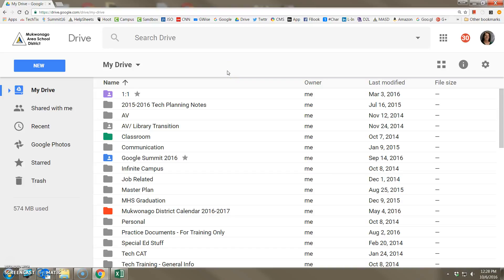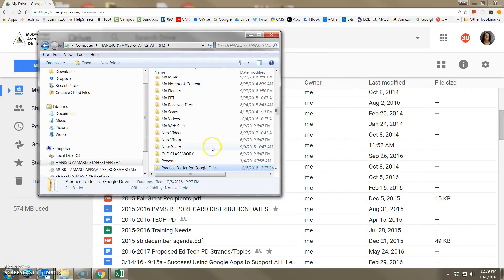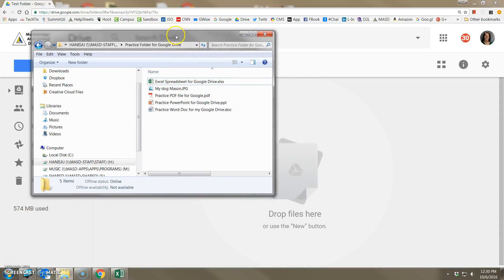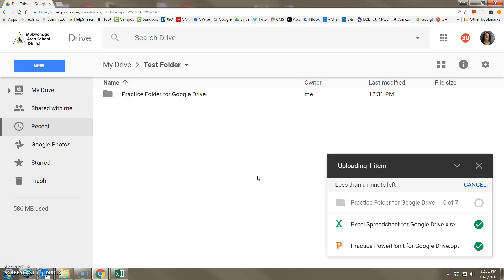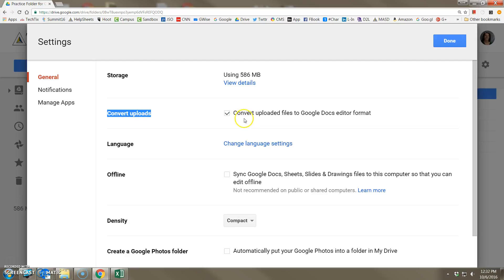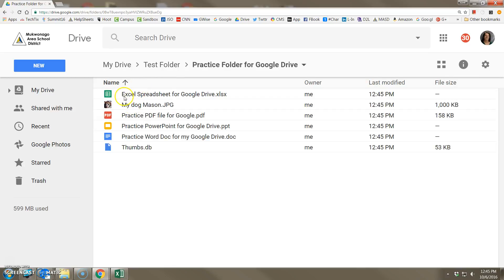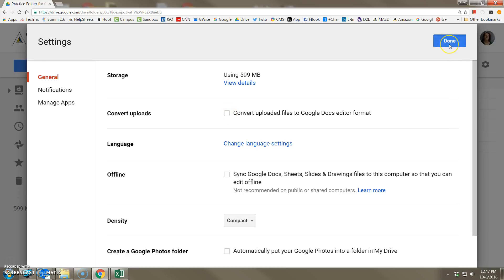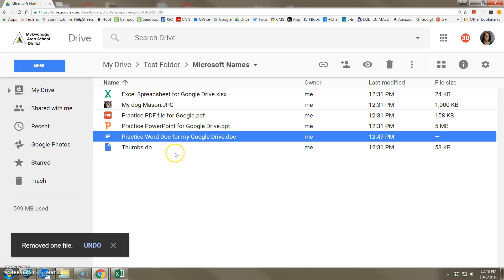Google Drive - Managing File Uploads and Conversions